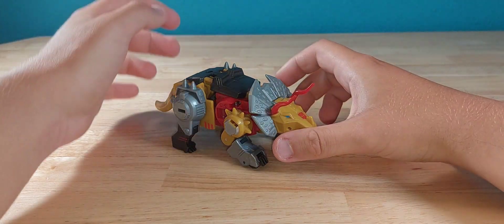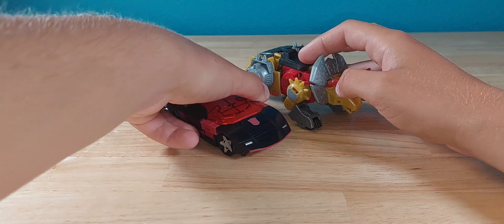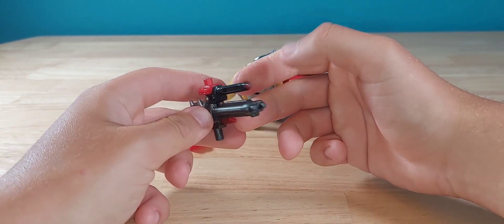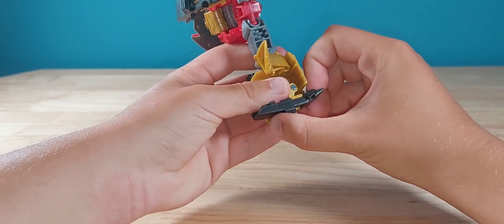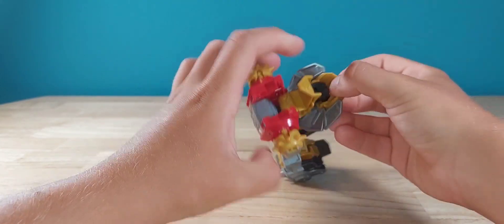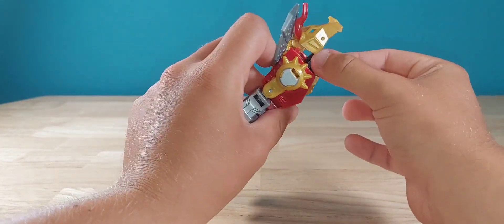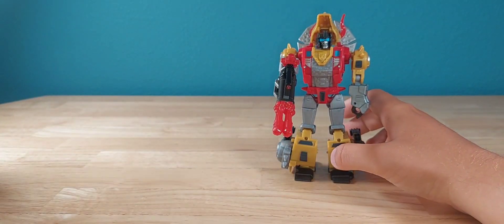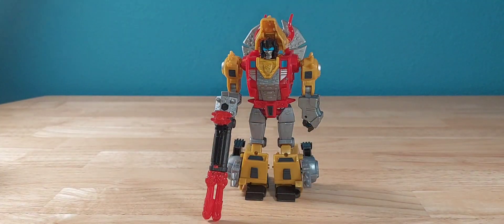Young bot who loves his violence! Transformers Cyberverse Slug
Hello there, today we are looking at Transformers Cyberverse Slug